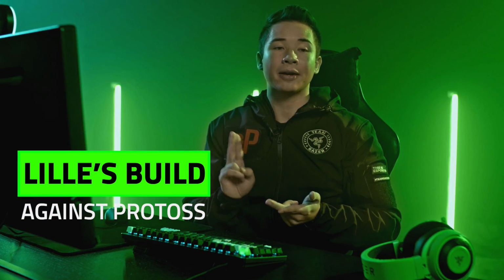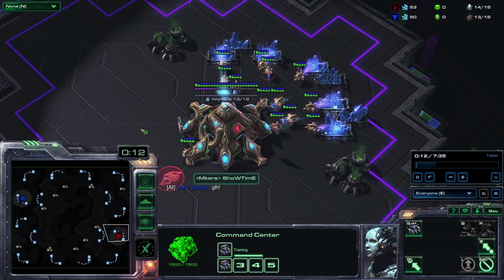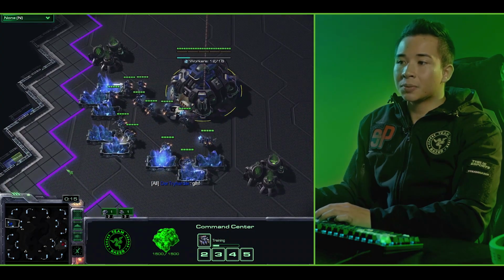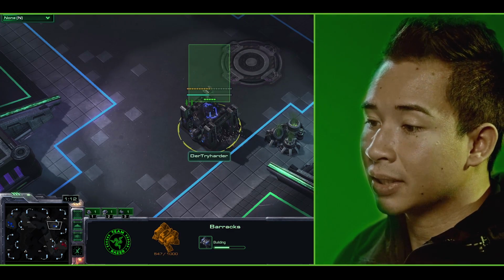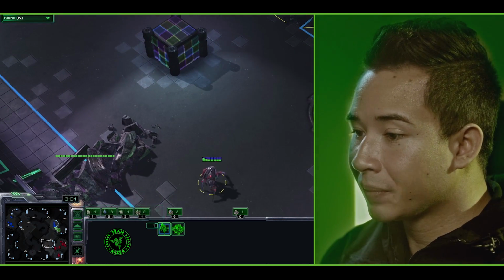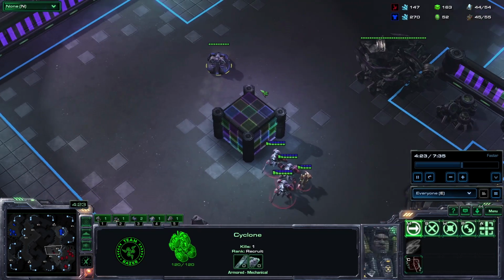Team Razer MasterClasses: Lillekanin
WATCH. LEARN. IMPROVE - THIS IS LILLEKANIN!
Improve your skill and add a new vision to the game you love with Team Razer.

With MasterClasses Team Razer is offering a chance to all Gamers out there to learn from the best esports players in the world. The videos are here to help you to improve your skill and add a new vision to the game you love to play.

No matter your skill level or game affinity, MasterClasses will help you to become more competitive and think outside of the box!